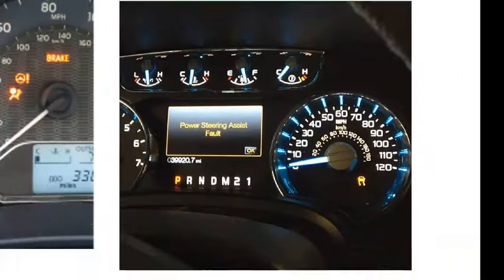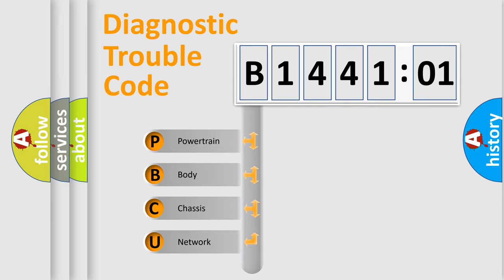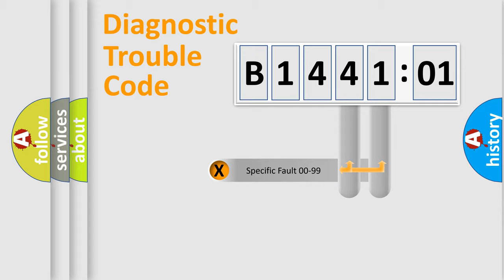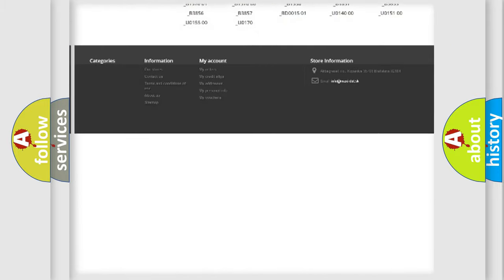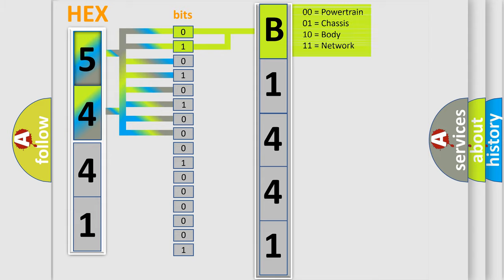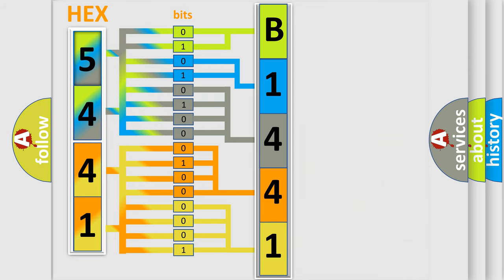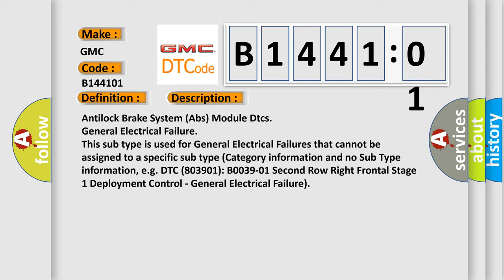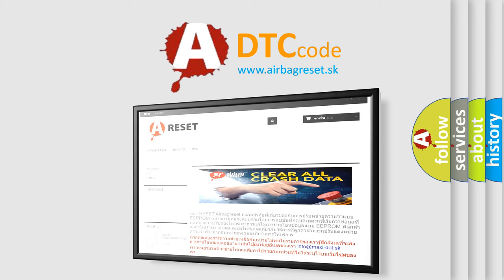DTC GMC B1441-01 Short Explanation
Contents:
0:21 Basic DTC analysis according to OBD2 protocol standard.
1:48 Insight into programming
2:58 A diagnostically understandable description of the Diagnostic Trouble Code
3:05 Basic error definition

Make
GMC
Code
B1441 01
Definition
Lost Driver Brake Torque Request Data
Cause
Antilock Brake System Abs Module Dtcs
Failure Type